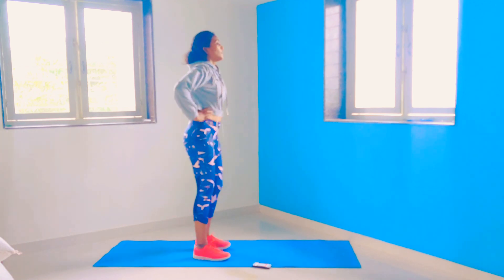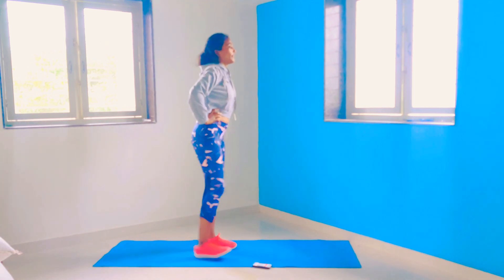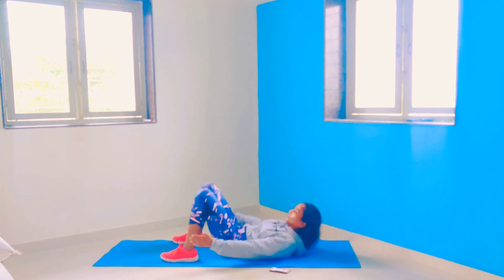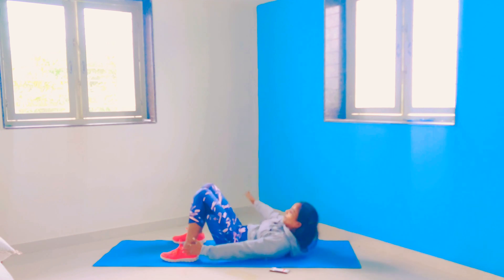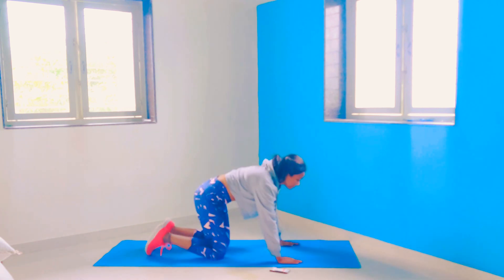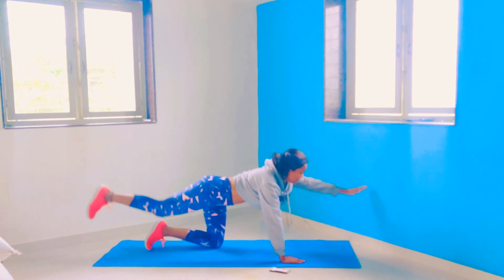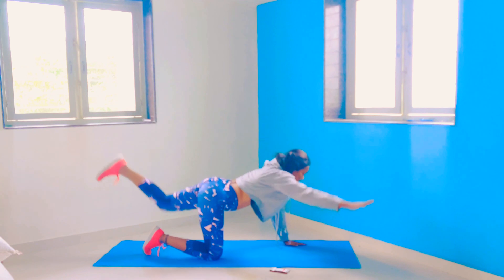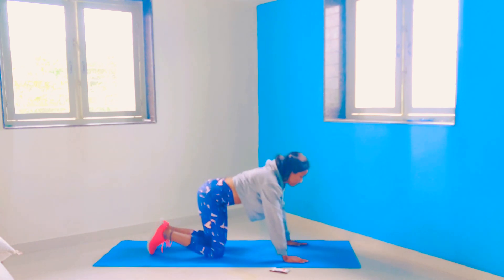How to Loss Weight in 28 days |Exercise Routine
Hey Friends,

Day 2 | 4 Week Workout Challenge

I am introducing 4 week workout challenge where will be doing full exercise routine and I am going to upload those videos for your reference if you want to start your challenge then follow every video to know the Reps and Set.

In this Challenge will definitely gain Strength, Stamina and Body Tonning.

So start your Day 1 Journey with me and also tag me in your experience.